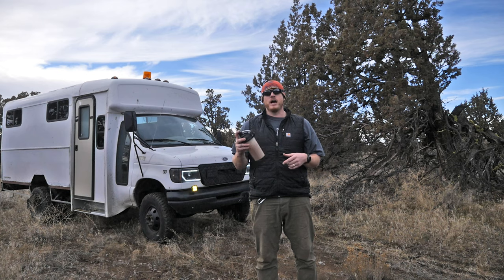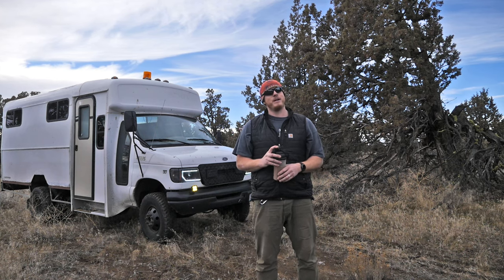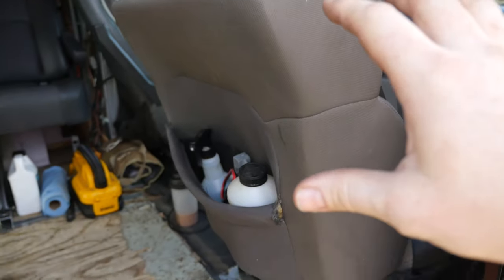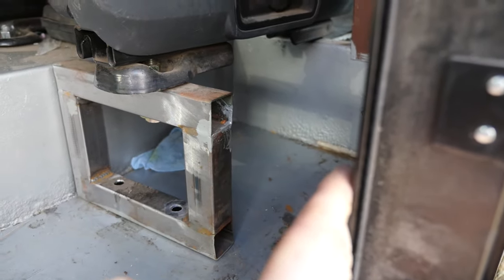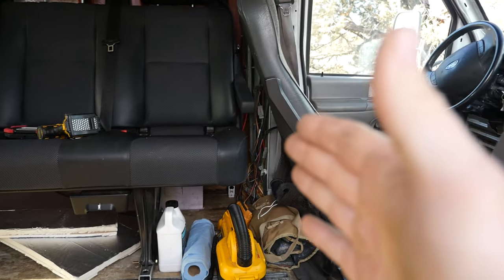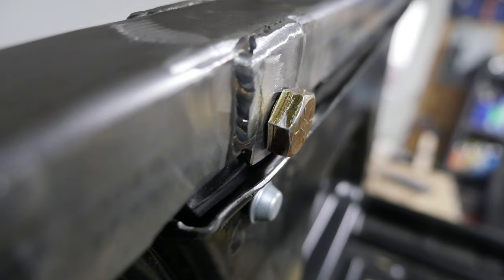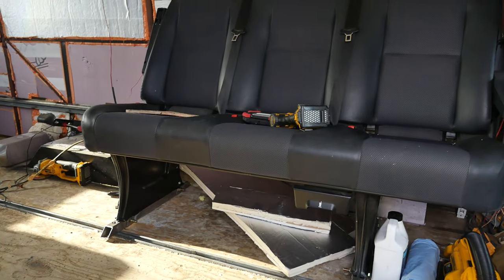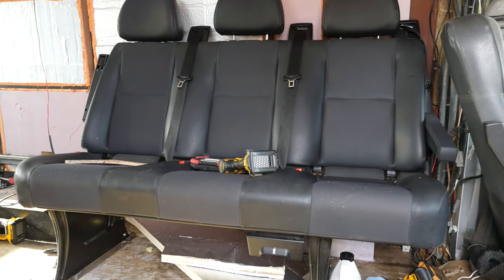AdvBus Build - Bus Seat Fabrication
A short overview into the fabrication Iv done to create a passenger seat as well as created the mounts for the Sprinter seat so that everyone has seat belts.